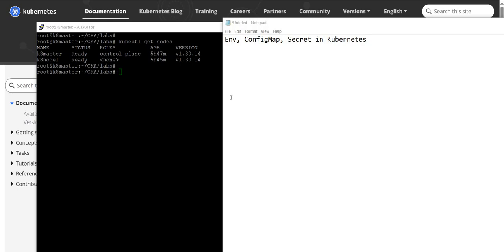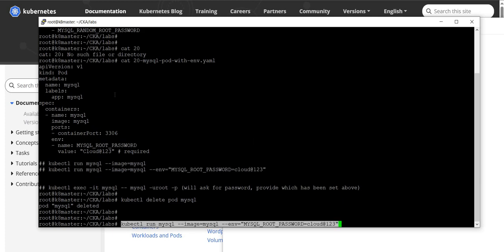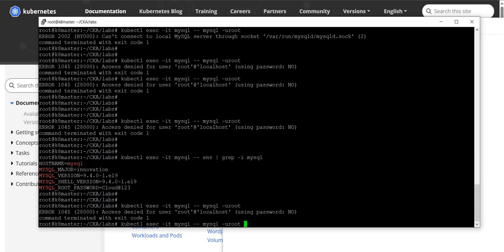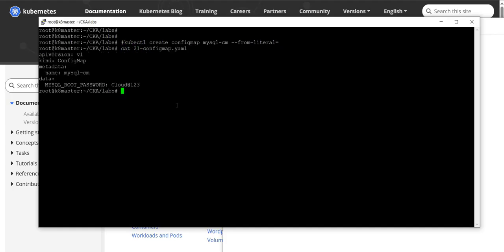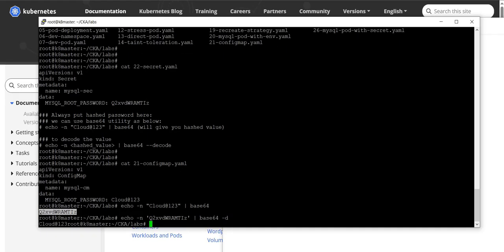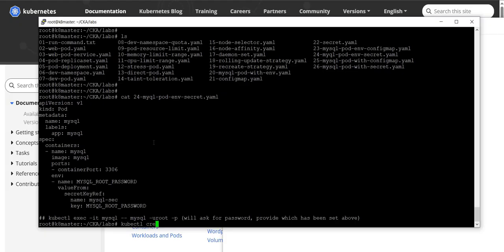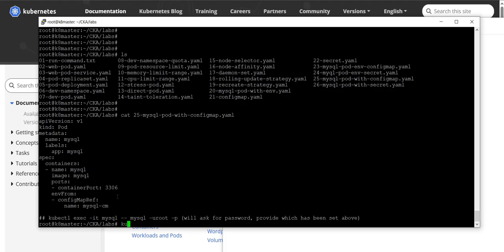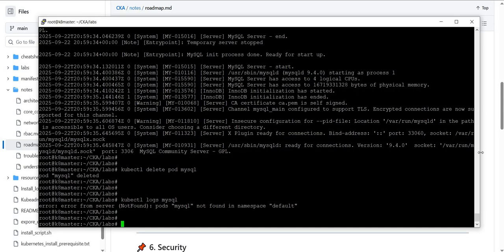ConfigMap and Secrets explained in Kubernetes!!! Deep Dive